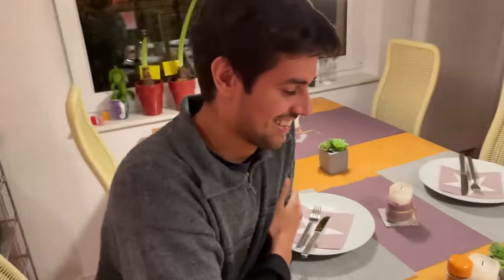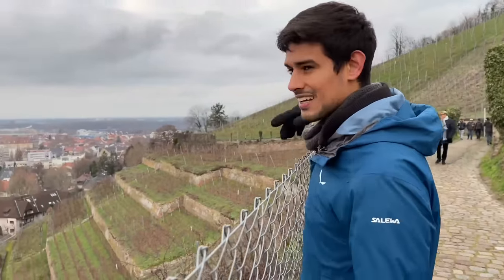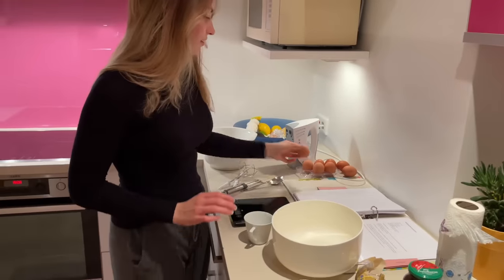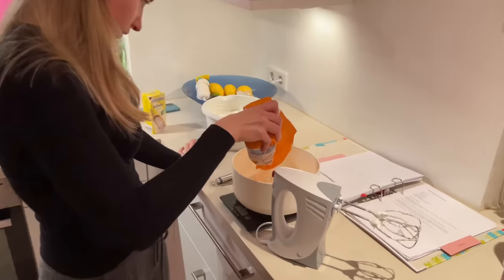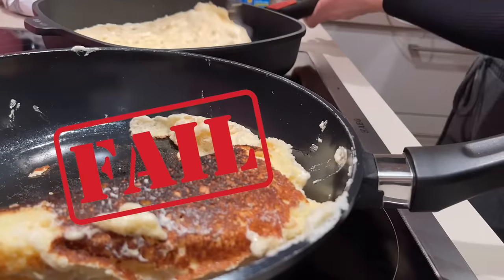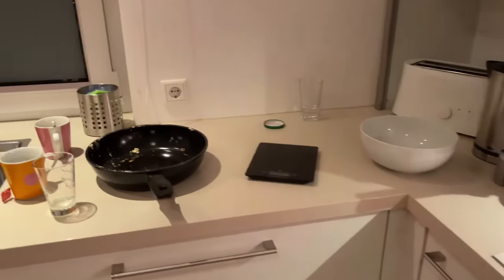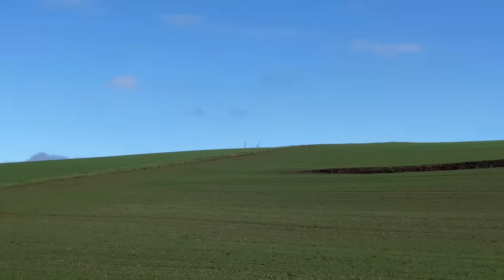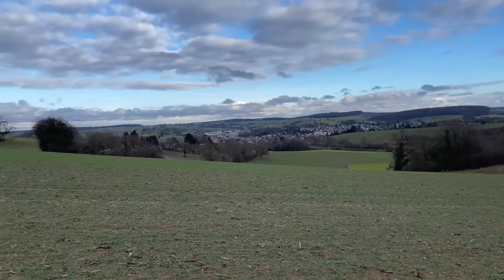Dhruv Rathee (tries) cooking German Food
The vlog from our last day at Juli's parents house. I try to cook some Kaiserschmmarren. Legends would know the next place we are visiting.